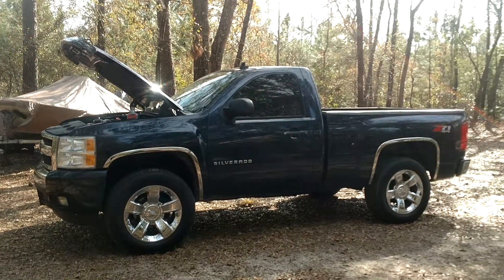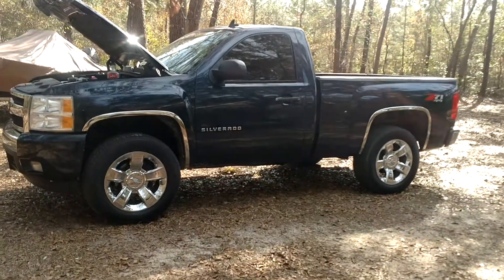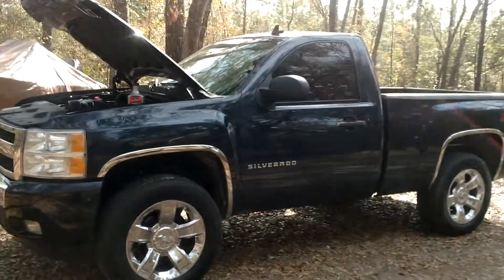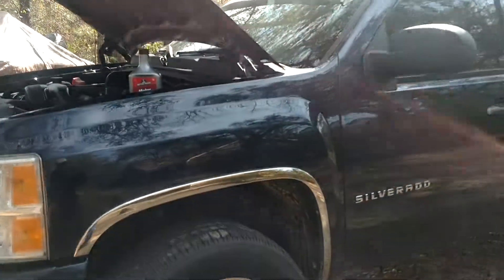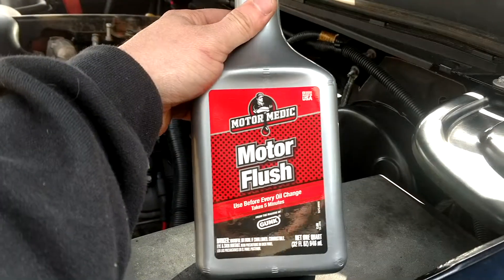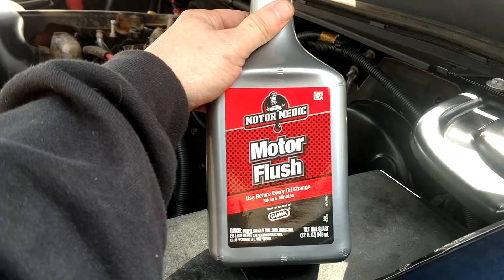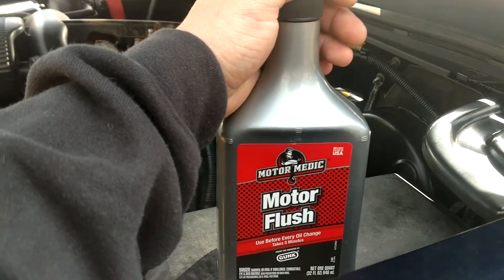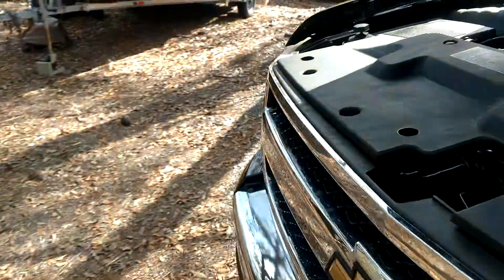Gunk Motor flush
2008 Chevy V8